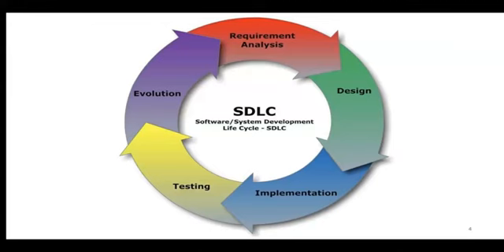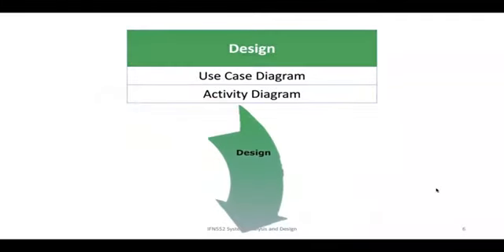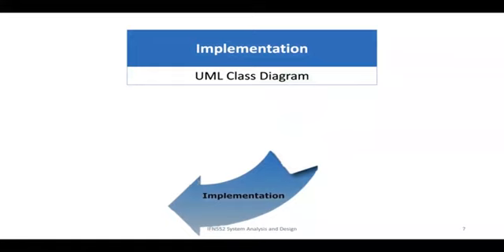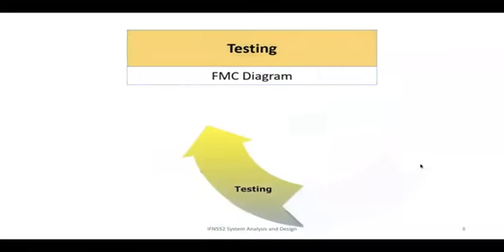IFN 552 Reflection Video Assesment 2 Group #2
Take away learning from UNIT IFN 552